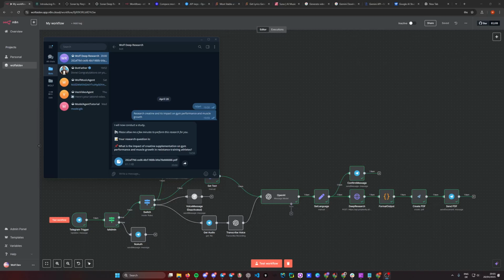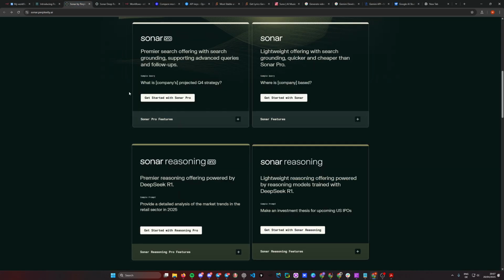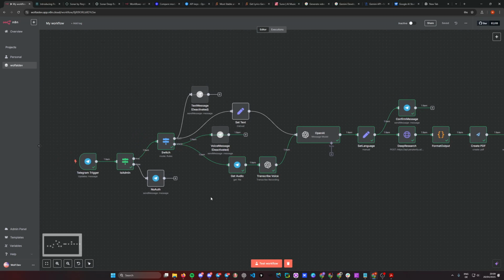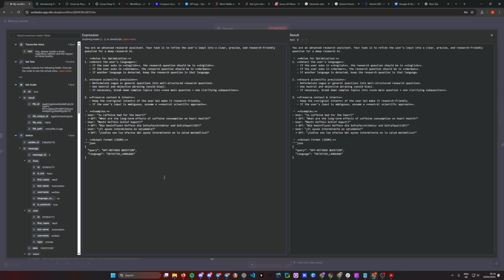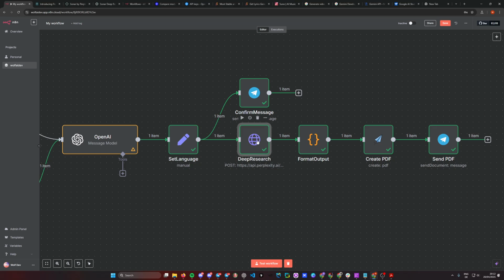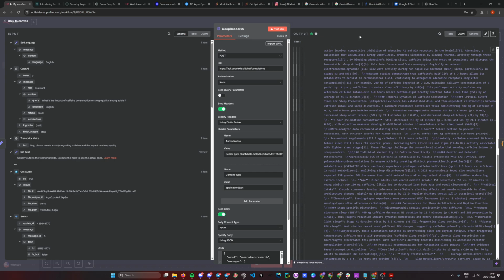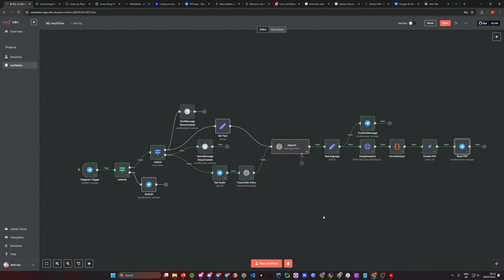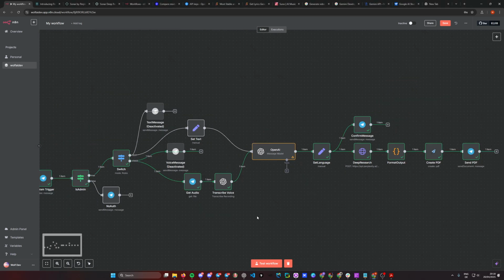I built my own Deep Research Agent in n8n - and here's how I did it! (Free Template)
In this video, I’ll show you how I built a fully automated Deep Research Agent using n8n, the Perplexity API, and Telegram. This agent takes your research prompts and instantly generates well-structured PDF documents — complete with references, citations, and even sources.

You’ll learn:
📲 How to trigger prompts via Telegram
🔁 How to automate research using n8n
🧠 How to call the Perplexity API for smart answers
📄 How to format and generate beautiful PDFs from responses

By the end, you’ll have your own Deep Research Bot that turns prompts into full academic-style reports — no manual effort, just pure AI magic.

Coming soon

TIMESTAMPS
 00:00 Introduction & Short Demo
 01:45 Showcasing tools used
 03:50 Explain n8n workflow
 11:50  Final words